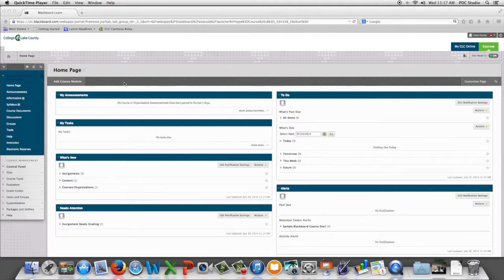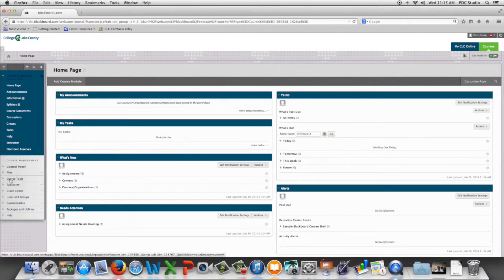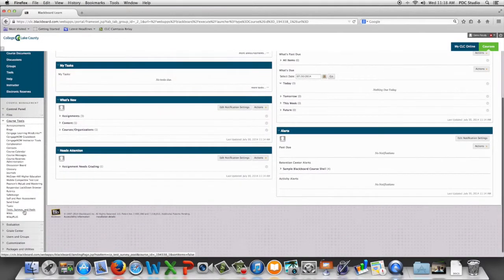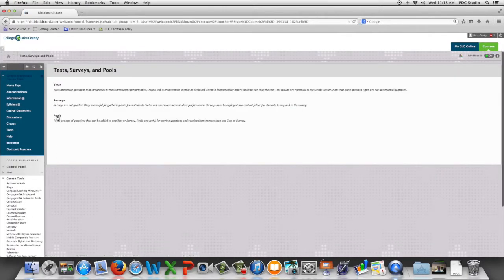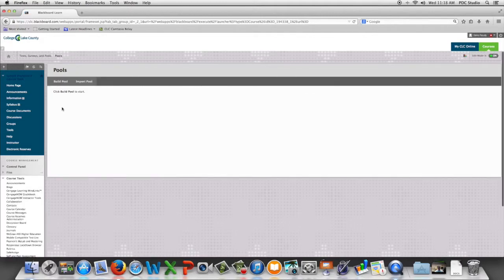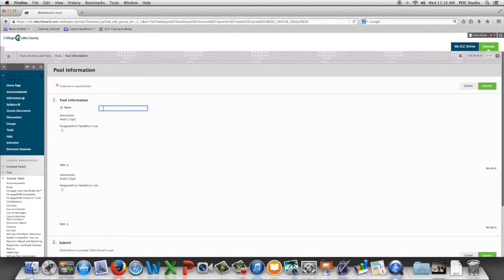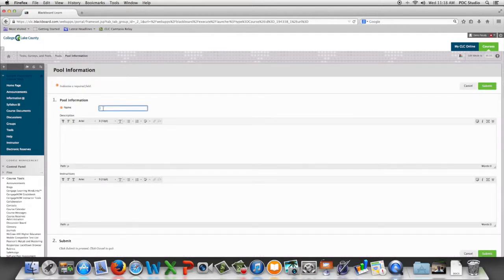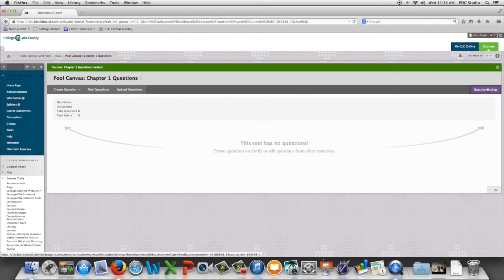Creating a pool in blackboard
This video is about create-pool